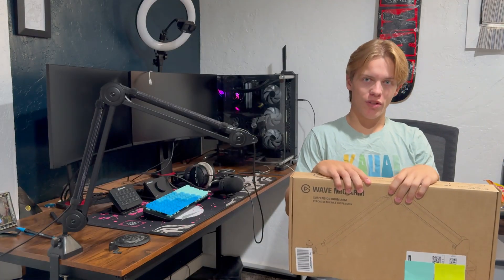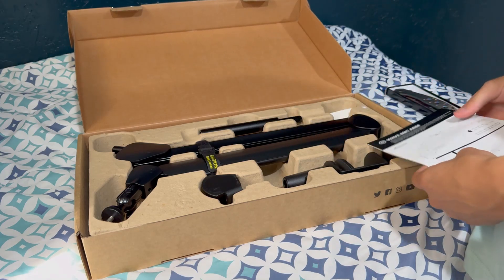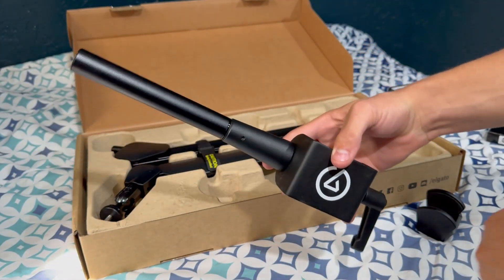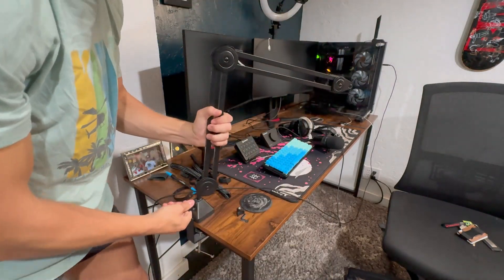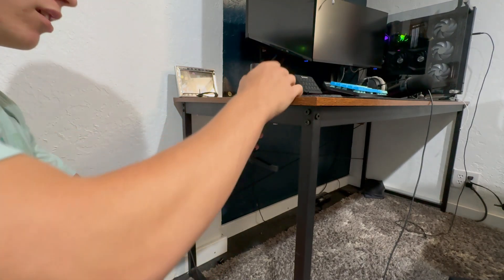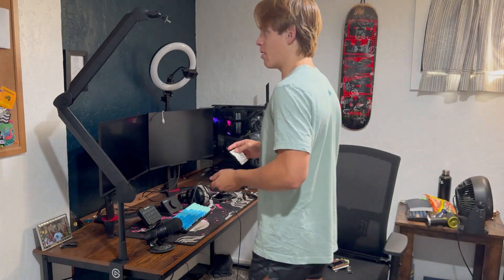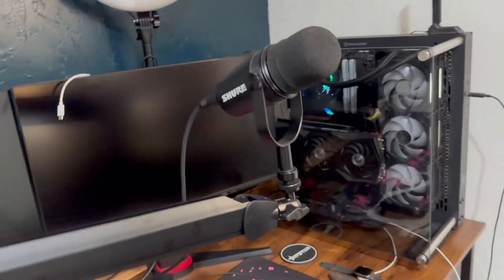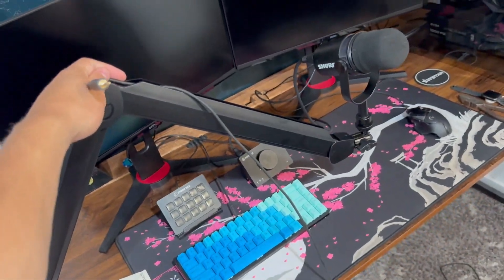Opening And Reviewing My New Boom Arm! - ELGATO WAVE MIC ARM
Opening, Installing, And Reviewing The Elgato Wave Mic Arm.